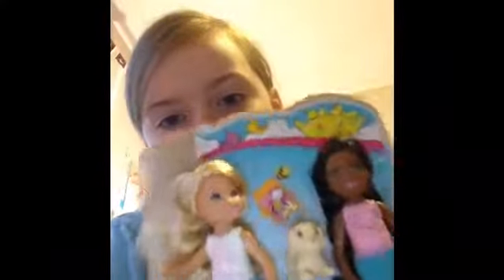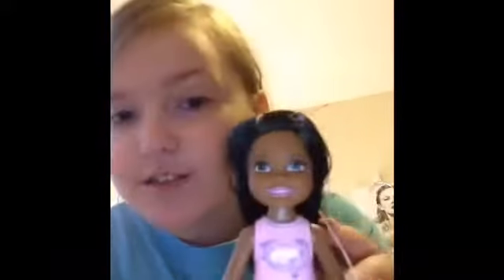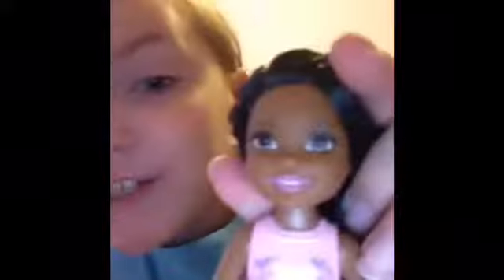What Ella Got Kylie For Her Birthday In 3 Days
honestly she’s the best (you too maliah) ((hopefully we can see A Dogs Journey tomorrow queen))

although we said this in the video, go check out conch’s wishbone @bluekyky6